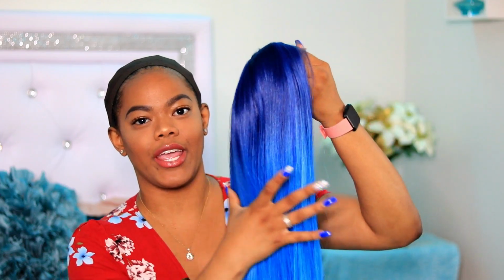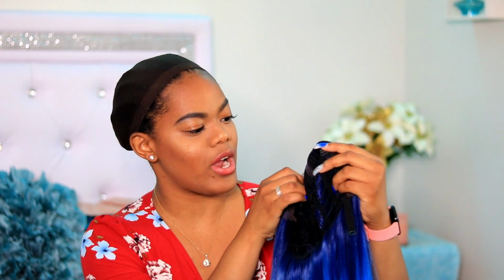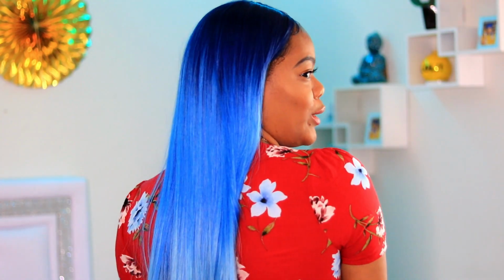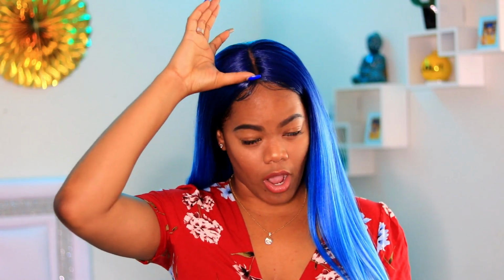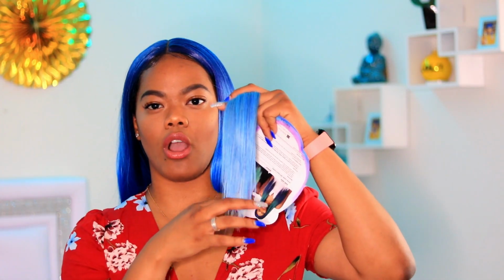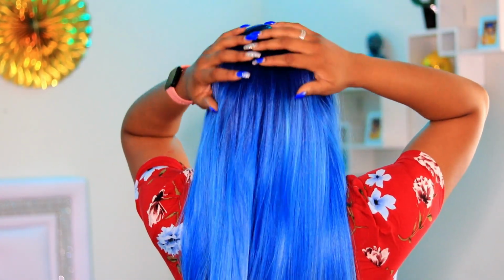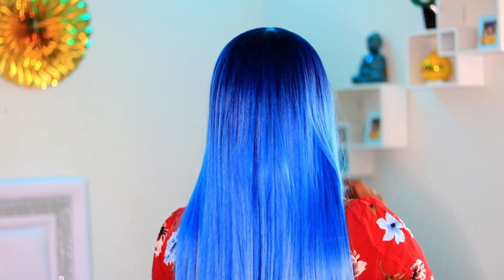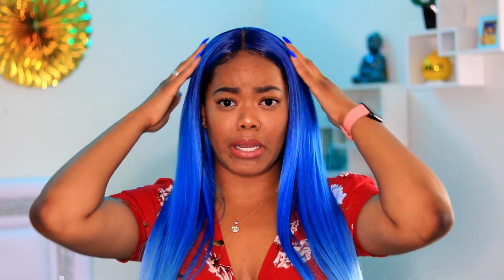Freetress Equal Watercolor Lace Front Wig | Evlyn 30" AZURE BLUE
Hey K-Stylers, thanks for coming back to my channel, and if you're new here, thanks for stopping by.

Today I share with you guys a quick review of this bright colored blue wig I picked up for my beauty supply store. Its not too full, and even though its straight and long it hasn't tangled to the point where I'm over it so we're good for now.

XO Krissy.

💜 BECOME A K-STYLER TODAY💙
🔔JOIN THE NOTIFICATION FAM🔔

🎥 CAMERA + EDITING
C a m e r a : Samsung Galaxy Note 9 | CANON T6i
S o f t w a r e : Adobe Premiere Pro | iMovie | Filmora
L i g h t i n g : Neewer Ring Light + Umbrella Lights

This video is not sponsored in anyway nor am I promoting the products being used. All things said are my opinions.